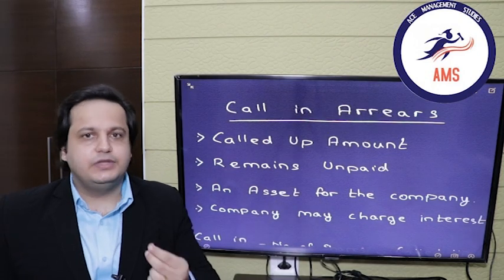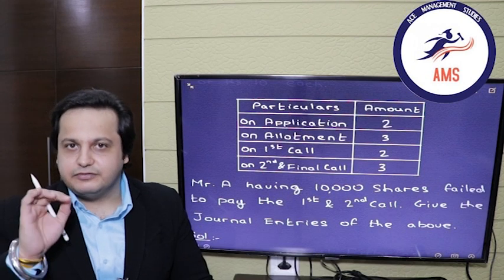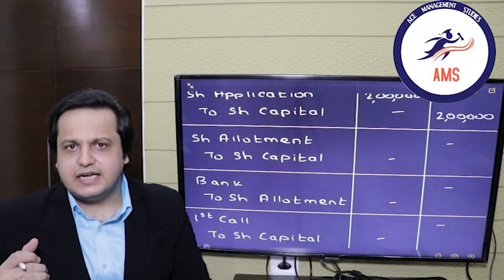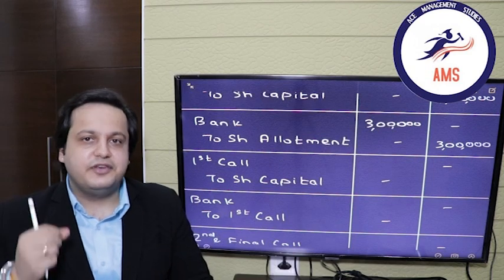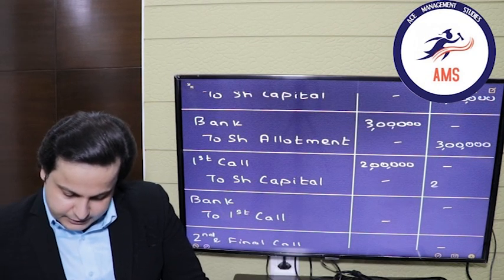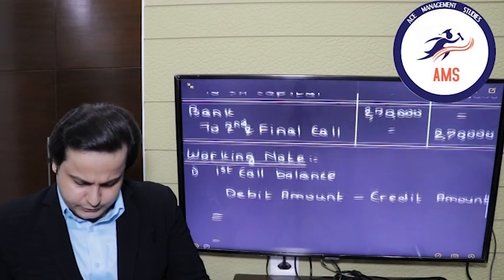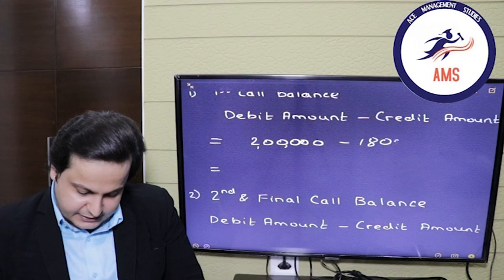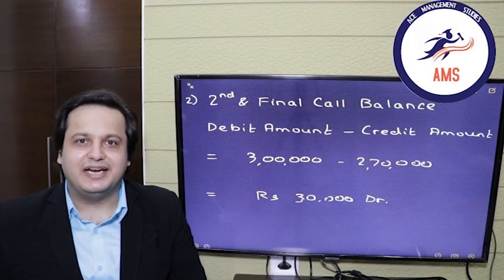Accounting for Shares Call in Arrears Part 2 by IIM Alumni | CA | Accounts | CBSE | 12th | 2020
Call in Arrears Part 2

Call in Arrears is that Called up amount which has not been paid. There are 2 methods for accounting for Call in Arrears, in this video we will explain the second method for accounting of Call in Arrears without using the Call in Arrears account.

AMS Group of Institutes has touched the lives of numerous aspirants across the globe through its Youtube videos because this channel shares with you some exclusive tips and tricks to improve your knowledge and gives you rationally tested inspiration to get motivated every day to sharpen your skills and groom your personality. Since we are excellent at providing training for Public Speaking, Interview Skills, Speeches, Presentation, and Personality Development at our regular centre (Nagpur). You will receive blend of all these in our YouTube videos.
We hope this video is helpful for you and please share any suggestions you have. Ask all your questions in the comment section, we will try to get back to you as soon as possible.